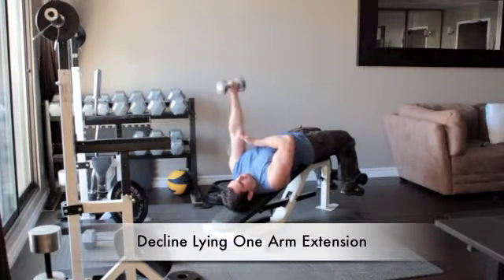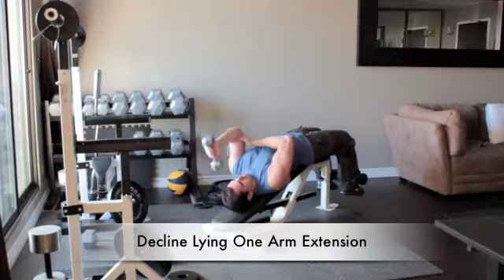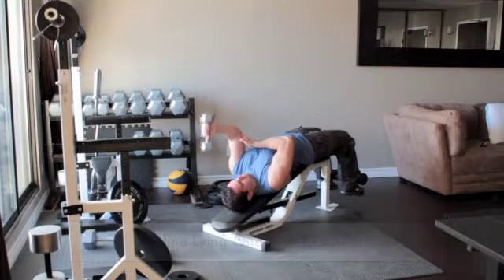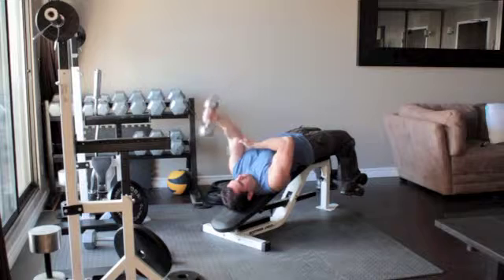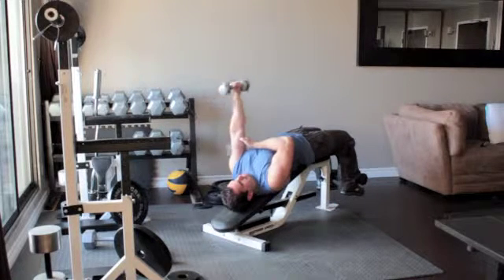decline lying one arm extension